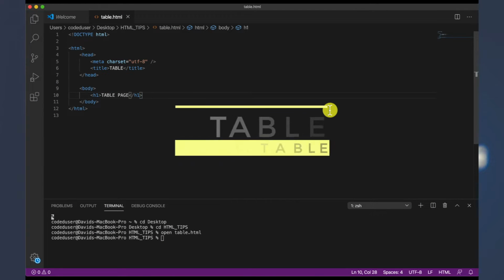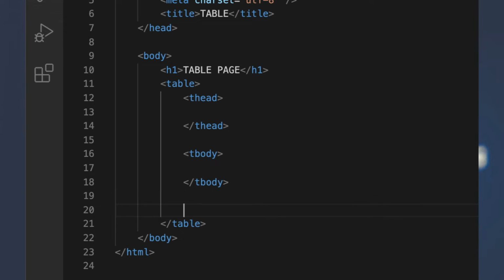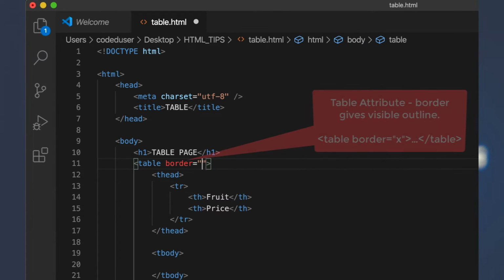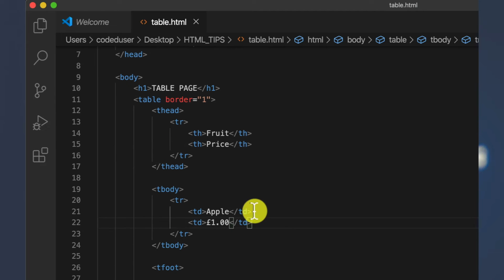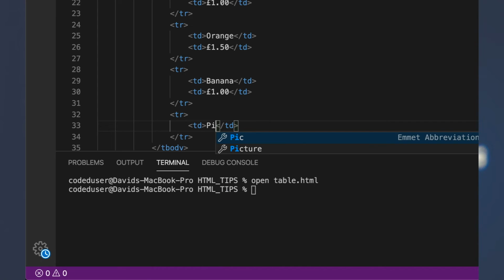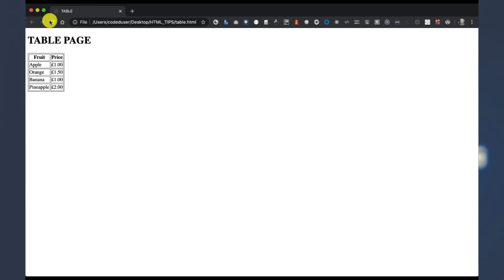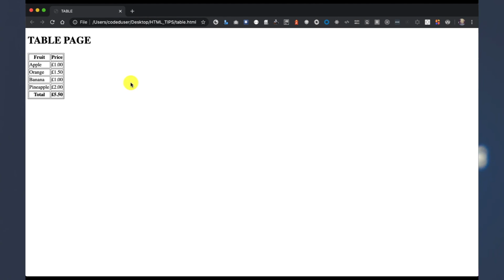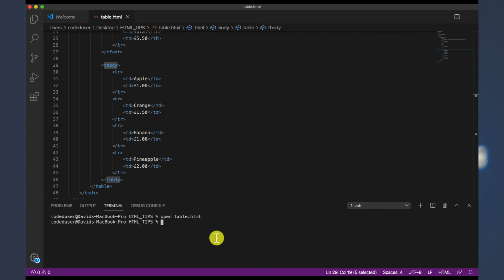STAYHOME - LEARN HOW TO CREATE TABLE - HTML BASIC - PART 6 -WITHME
HOW TO CREATE TABLE - HTML BASIC - PART 6